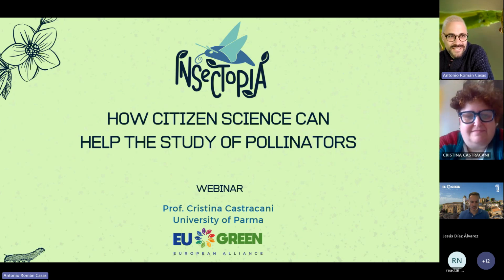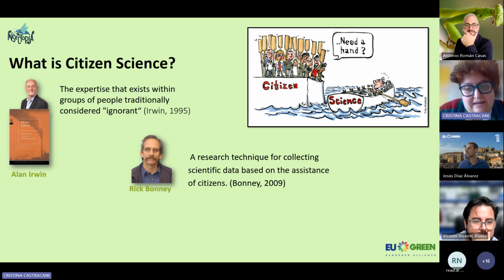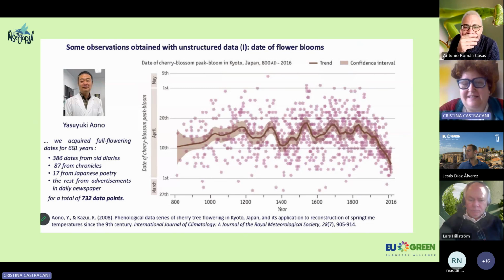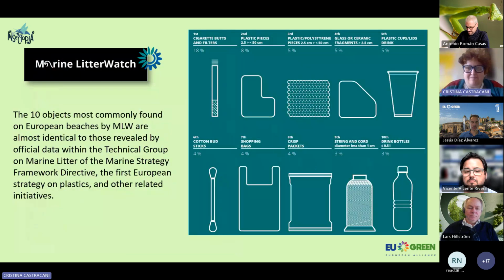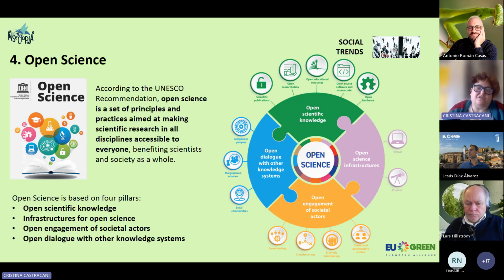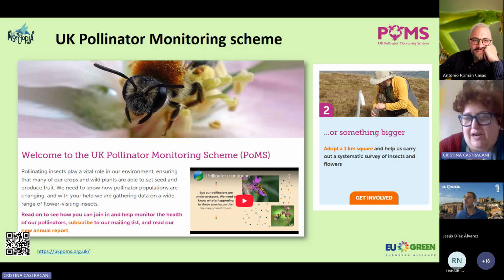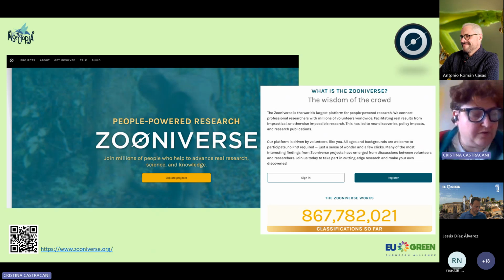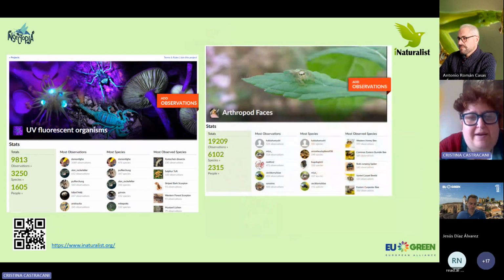INSECTOPIA WEBINAR:How Citizen Science Can Help the Study of Pollinators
Prof. Cristina Castracani
University of Parma

During this webinar we will explore the role that citizen scientists can play in advancing our understanding of pollinator dynamics. This session will also cover what Citizen Science is, highlighting its importance in connecting the public with scientific research. The webinar will discuss the significance of pollinators to our ecosystems and agriculture, and how individuals and communities can contribute to scientific research through observations and data collection. Learn about the tools and techniques used in citizen science projects, and hear from experts about the latest findings in pollinator studies. Whether you're a science enthusiast or just looking to make a difference, discover how you can get involved in protecting these essential creatures.